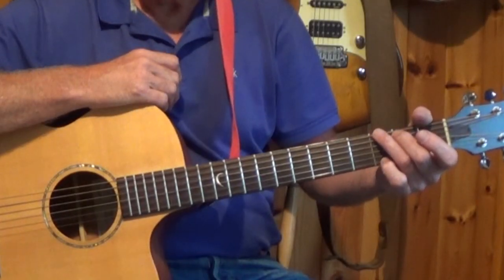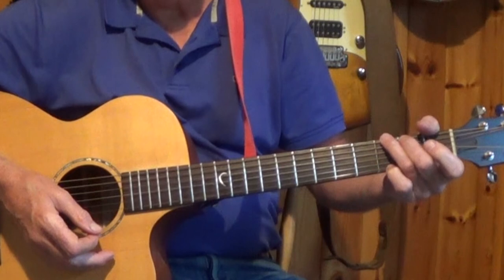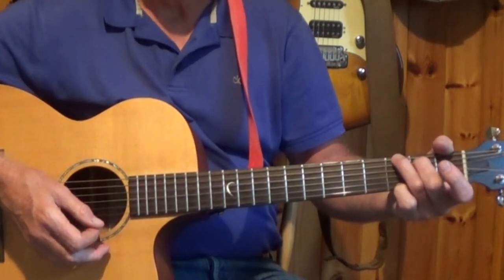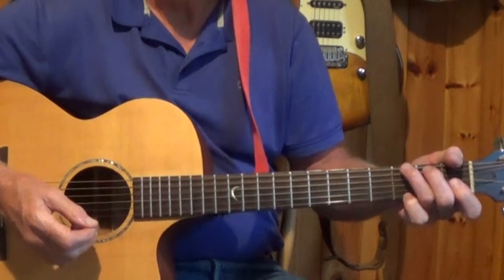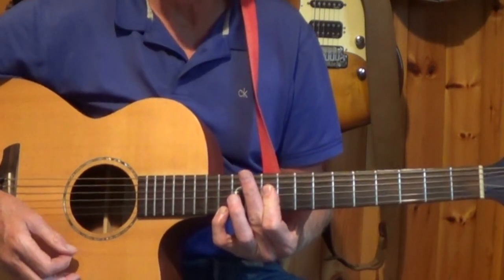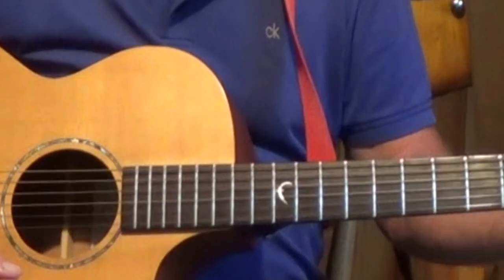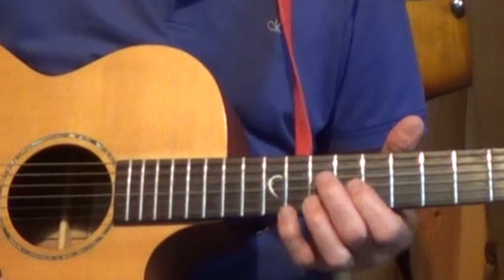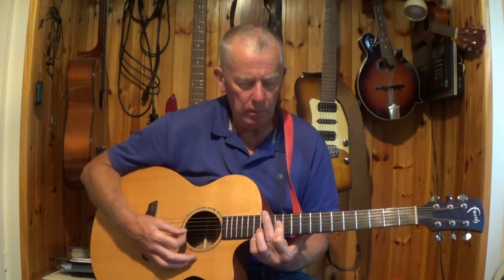Learn how to play Fisherman's Blues by The Waterboys - songs popular in Ireland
Play along with chord prompts as you learn how to play The Waterboys' classic, Fisherman's Blues on guitar.
Have a browse! for over 190 great-value lessons on songs and tunes popular in Ireland! All your favourites in one place!

to listen to sample audio from most recent lessons.